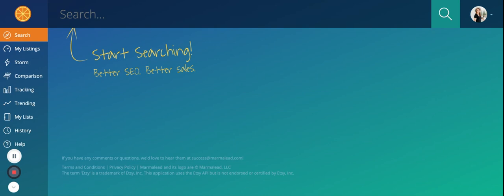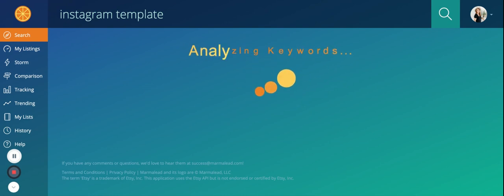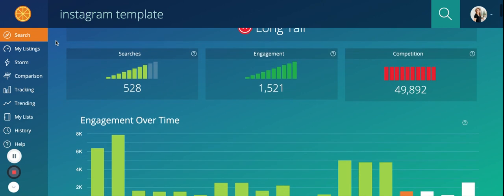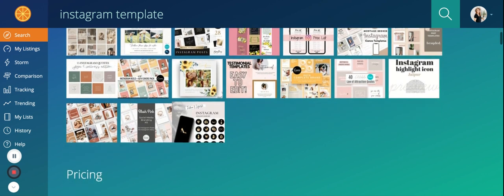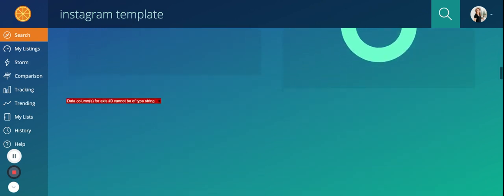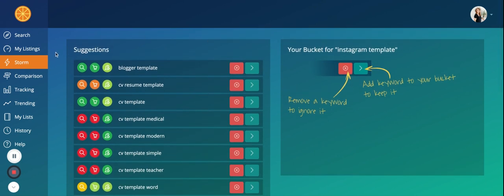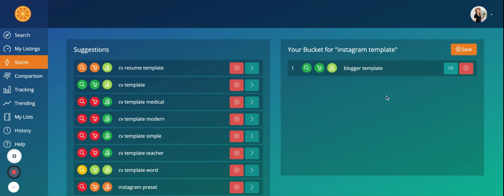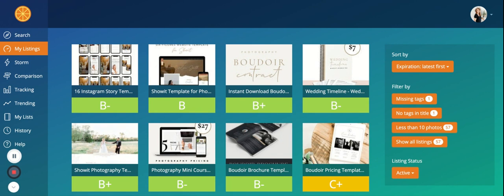How to Use Marmalead for Keyword Research to Get More Sales on Your Etsy Shop with SEO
Welcome! I’m Anastasia, a multi-passionate woman who loves chatting about business ideas and how to make them happen. I've made multiple six figures in my businesses and want to help you launch yours too!

On this channel, I share:
✨ Building online income streams
✨ Digital products & Etsy strategies
✨ Entrepreneurship and business growth
✨ Creating freedom and flexibility
✨ The real behind-the-scenes of growing a business
✨ Balancing motherhood, work, and chasing bigger goals

You don’t need to have everything figured out to start. You just need to take the first step. 🤍